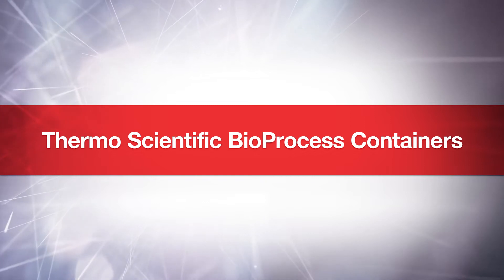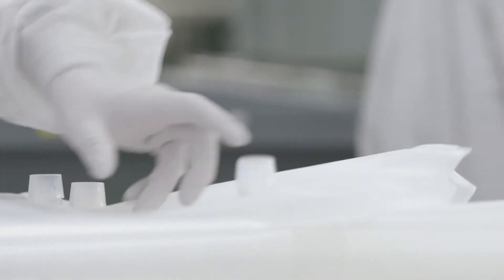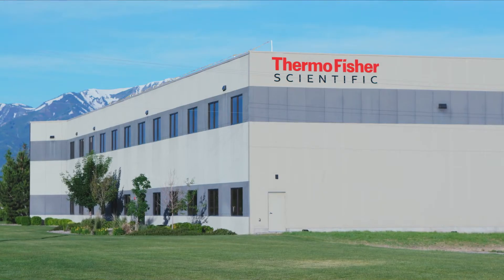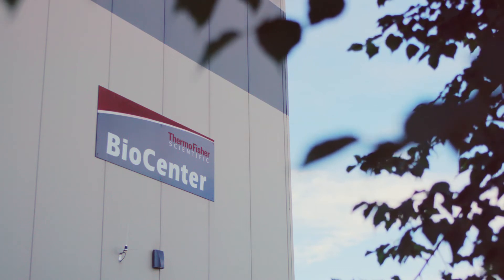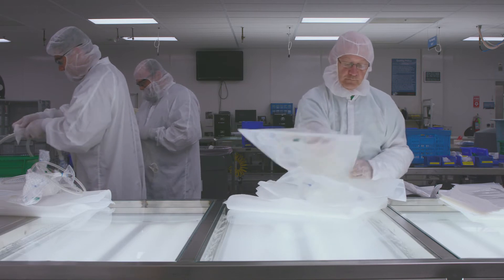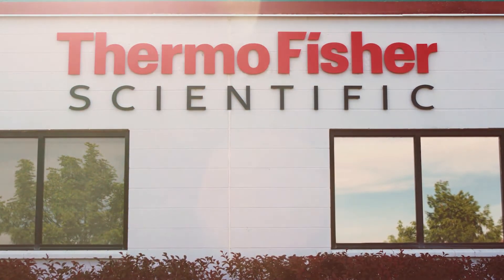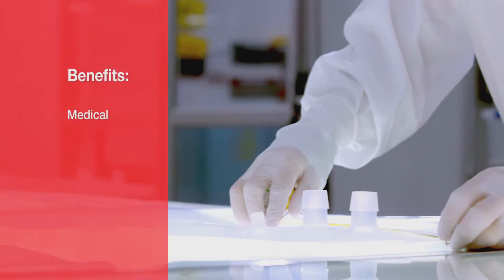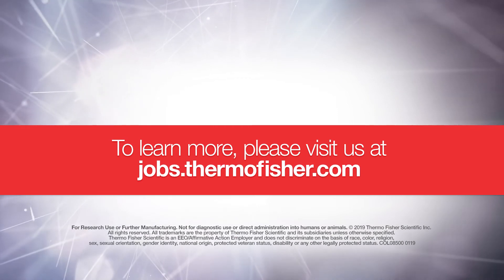Single-Use Technologies BioProcess Container (BPC) Recruitment Video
Thermo Scientific BioProcess Containers, or BPCs, are one of the most widely used, single-use, flexible container systems.